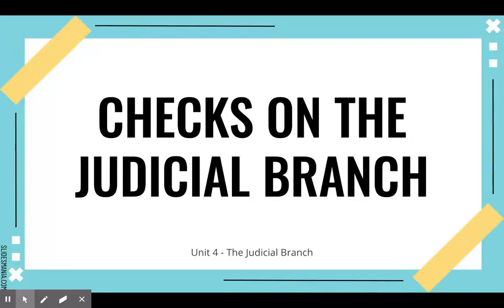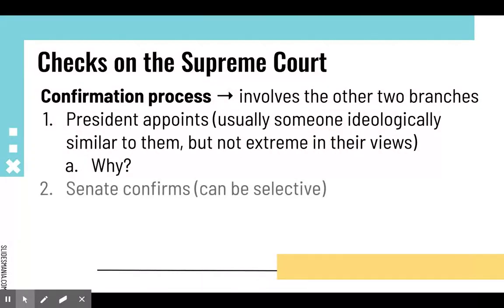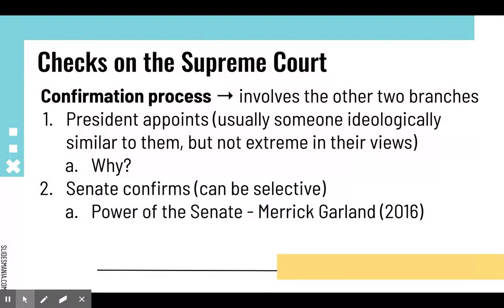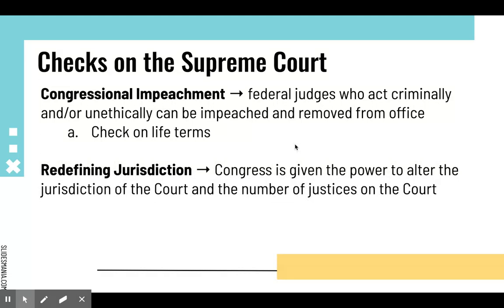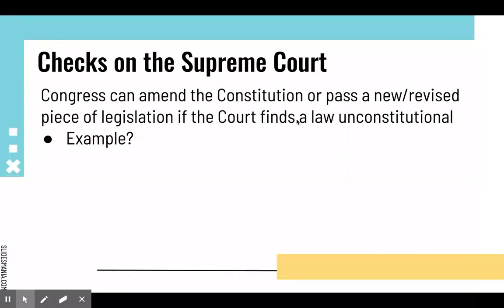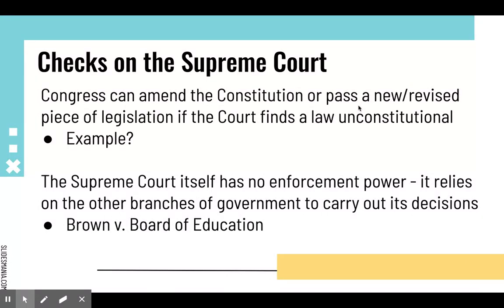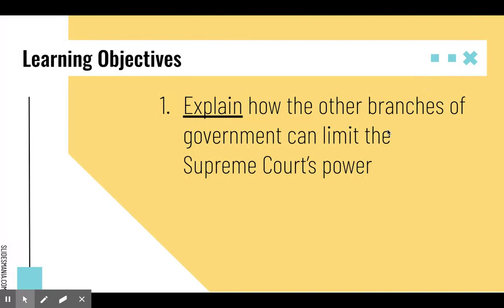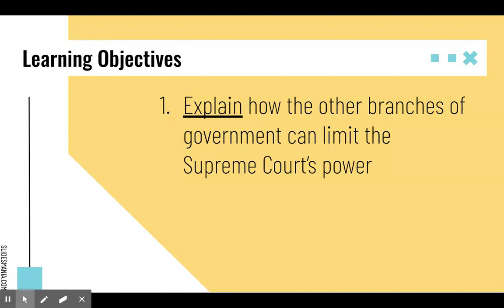4.3. Checks on the Judicial Branch Notes (2.11)_AP Gov